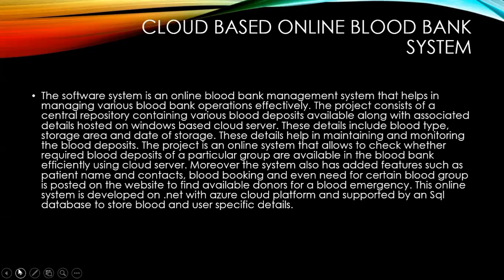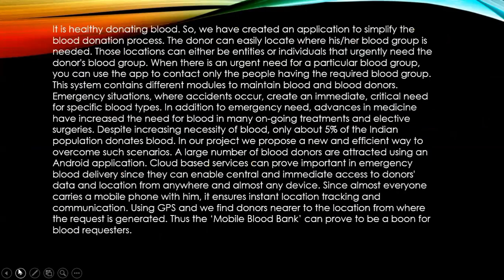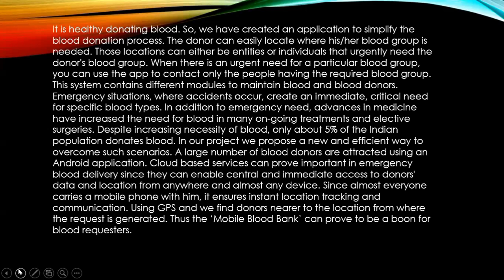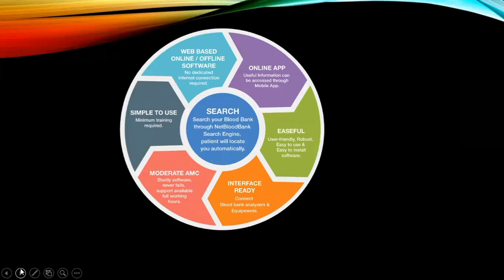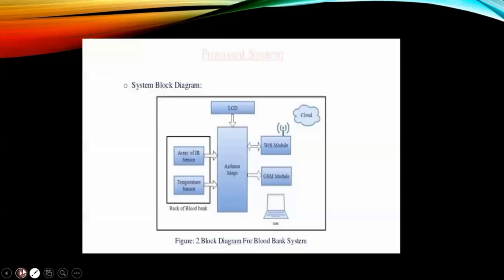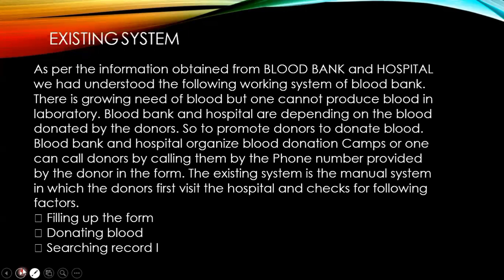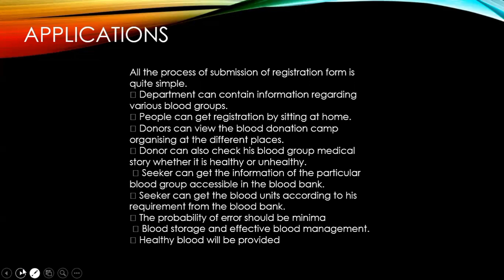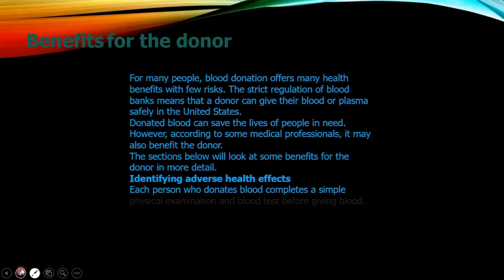CLOUD COMPUTING Q